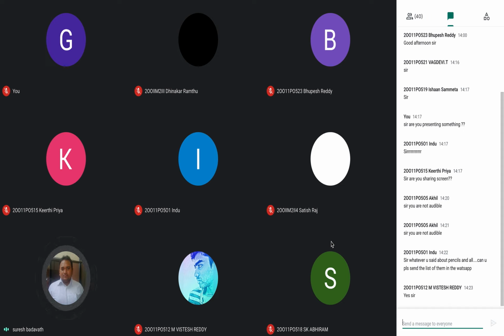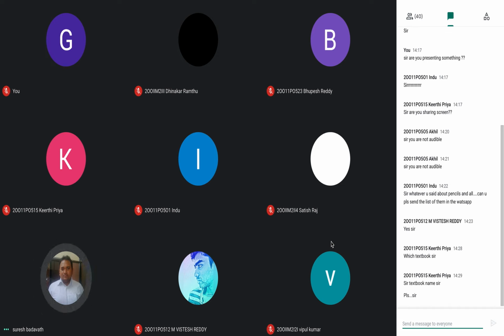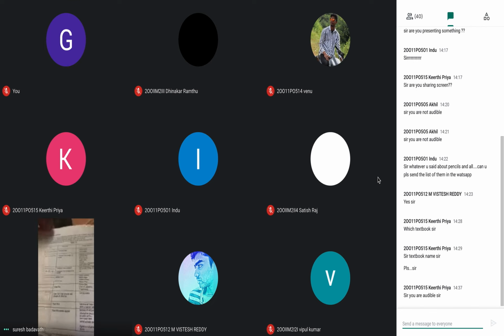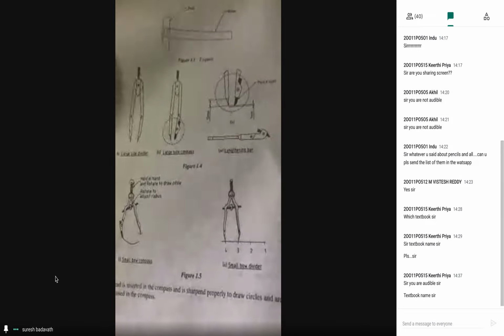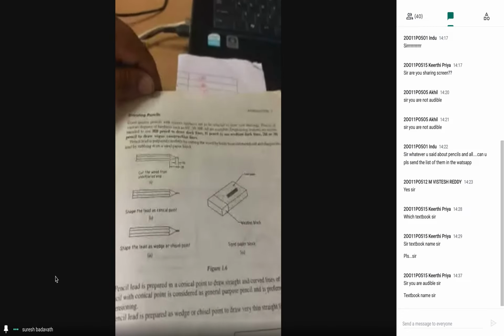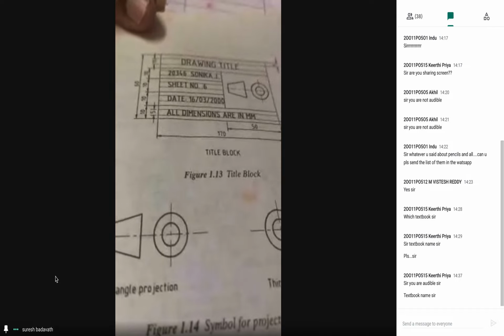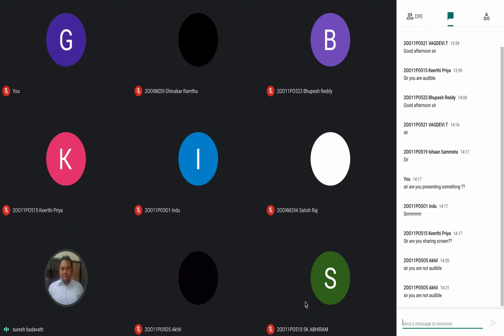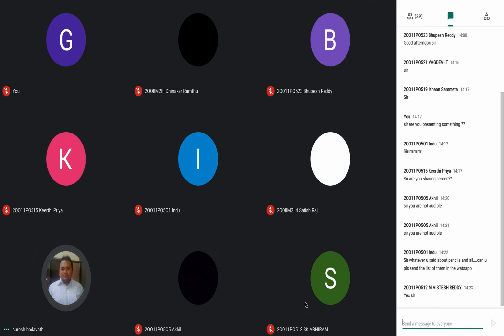Engineering Graphics JNTUH (HD) 7/5/21